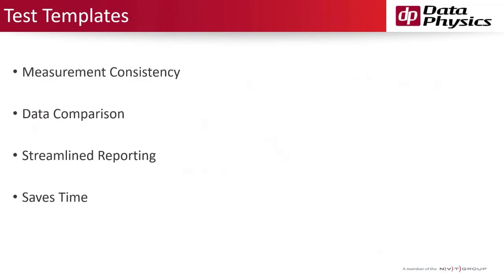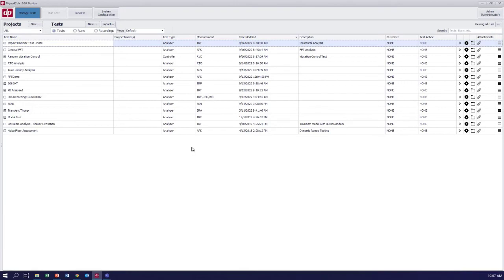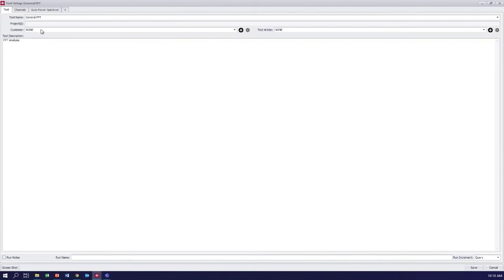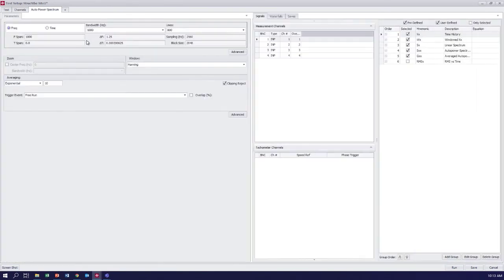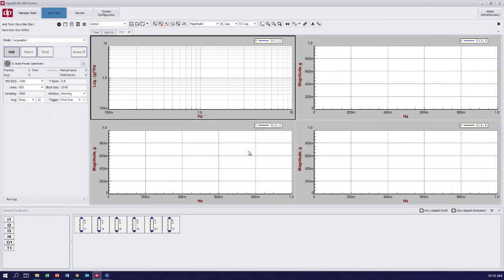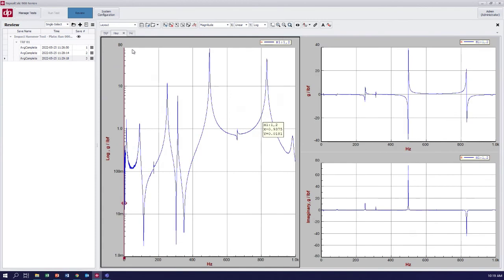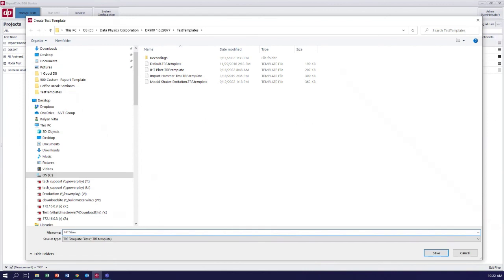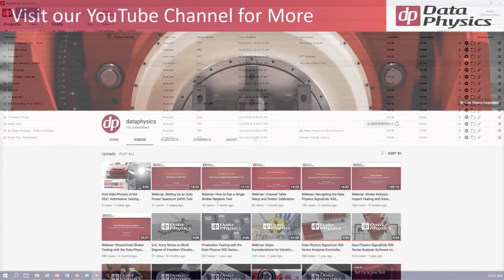Leveraging Test Templates in Data Physics SignalCalc 900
Friday, September 16th    10:00 – 10:30 AM PST / 1:00 – 1:30 PM EST

Webinar Agenda
• Understanding the Parameters Saved to a Test Templates
• Saving and Accessing Test Templates
• Using Test Templates to Save Time in Creating New Tests

Introducing the Coffee Break Webinar Series:
A potent brew of “how-to” for vibration testing professionals.

Data Physics is pleased to present this free webinar – specifically directed to those looking to expand their understanding of the features and functionality of the SignalCalc 900 Series software.